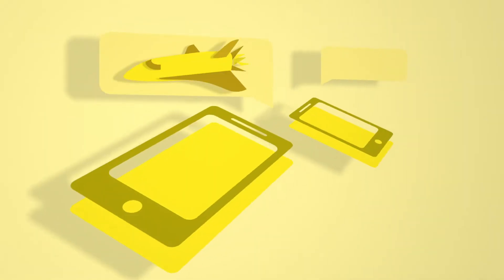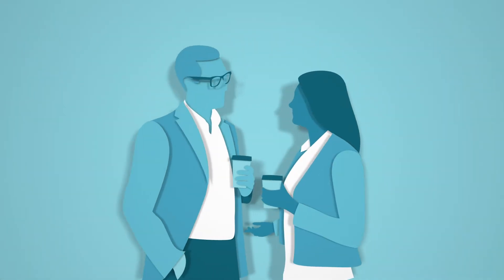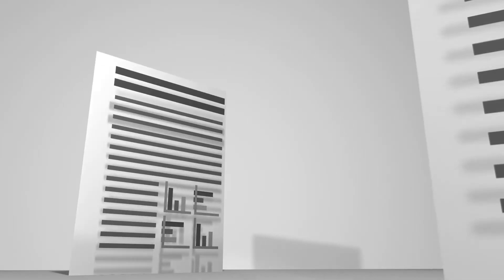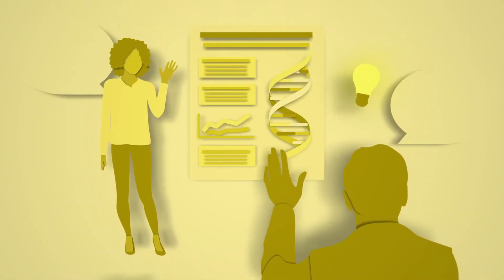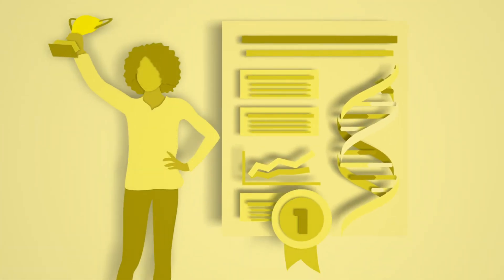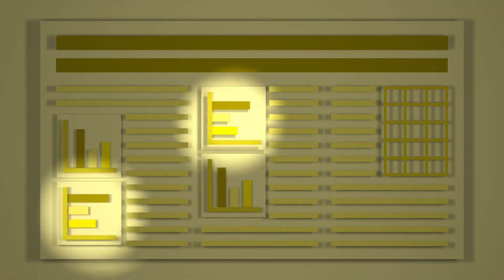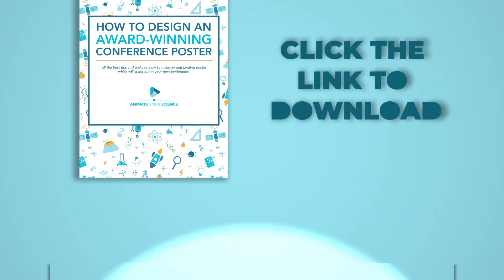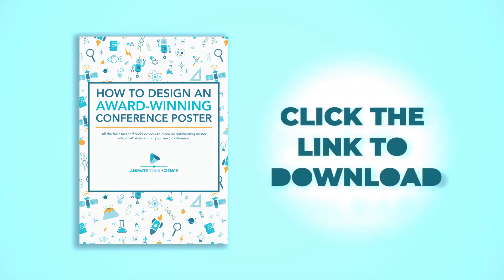How to Design an Award-Winning Conference Poster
Transcript:

Conferences.

Despite the rise of social media and teleconference software, they seem to be here to stay.
Have you ever asked yourself why? There is one thing that technology cannot replace - human interactions.

It’s about shaking hands, smiling, bonding over shared interests and struggles and of course, the late nights out eating and drinking with fellow researchers. That's where the best networking happens, and long-lasting collaborations are forged!

So if conferences are all about connecting with new people, why do we design conference posters in a way that makes people run away from us?

Traditionally, the academic poster has been designed like an off-putting wall of text and that simply doesn’t work.

A poster should be an eye-catcher and a conversation starter. After all, it's YOUR job to tell the story of your research and make a genuine connection with a fellow researcher.

So how do we design an award-winning poster? Here are some tips.

Firstly, we need to understand that a poster is not a manuscript, but a visual abstract of your research. It's not the place for your 8 figures and 4 tables. Better to get your viewer's attention with just one or two key figures.

The same applies to your text. You should limit the word count of your whole poster to 250. I’m serious.

The mantra is “less is more” because you simply cannot assume that everyone wants to know all the nitty-gritty details of your research.

Here is a powerful trick. Did you know that our brain processes images in only 150 milliseconds and you can use this to your advantage? All you need is a large and easily recognisable graphic, which can relate to your research even loosely. Its role is to get noticed and trigger people's curiosity so that they walk towards your poster and start an interaction.

This is how you get that superstar professor to notice you!

This video just scratches the surface of what makes an award-winning poster. If you want to learn all the tricks all you need to do is to click the link in the description and download our free eBook “How to Design an Award-winning Poster”.